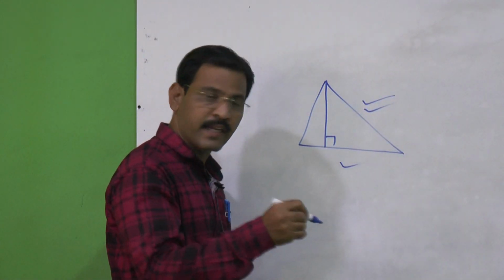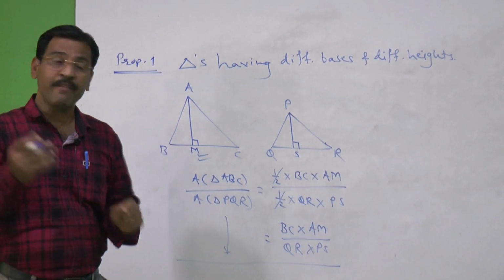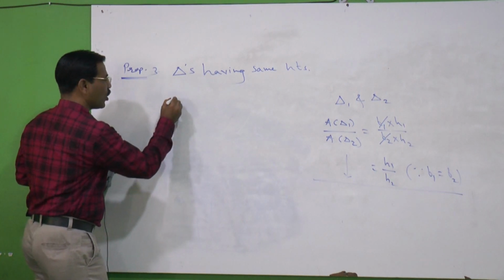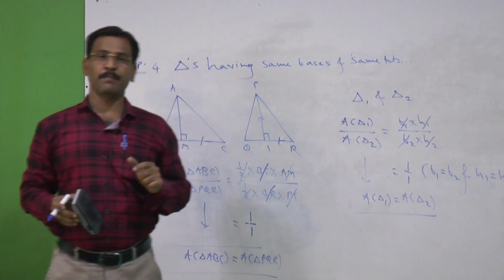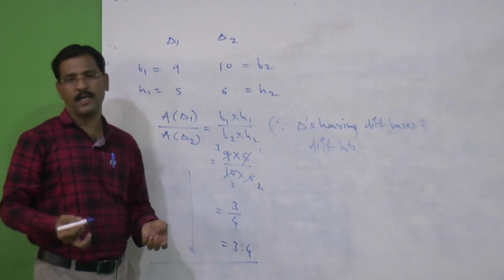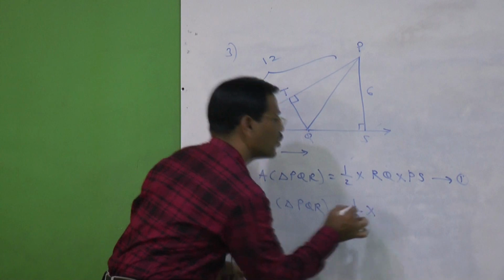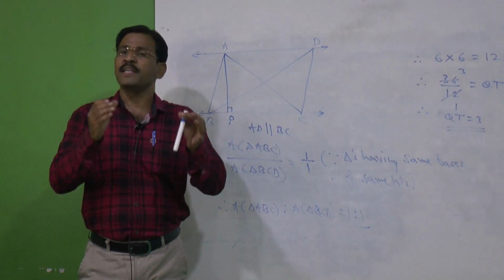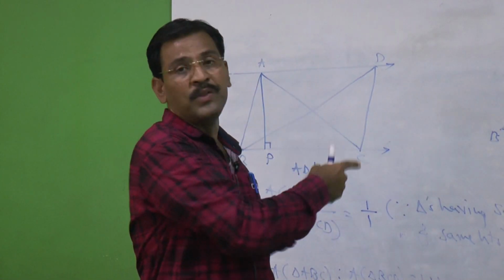40 Std X Maths L No 1 Episode 01